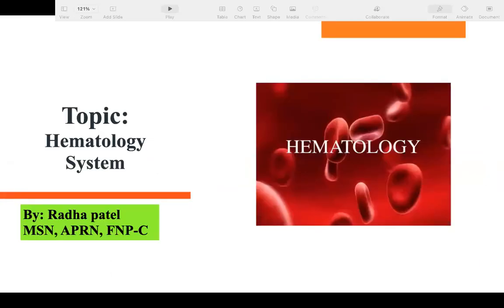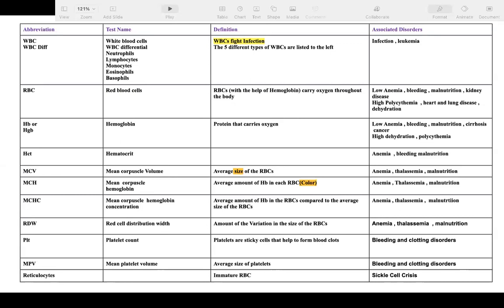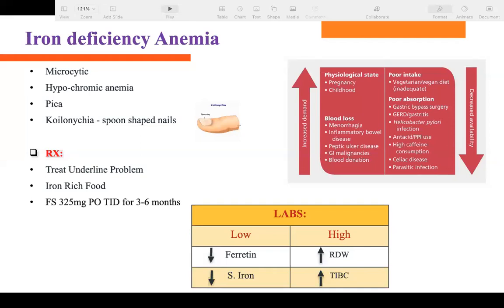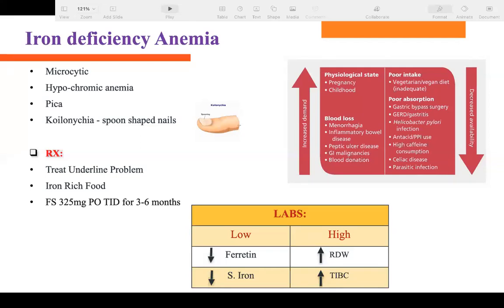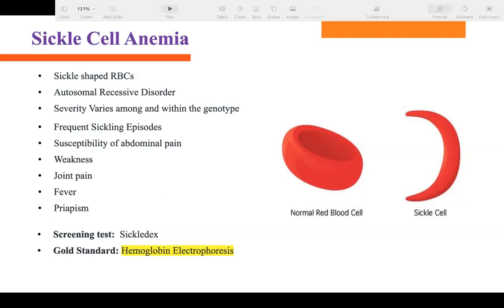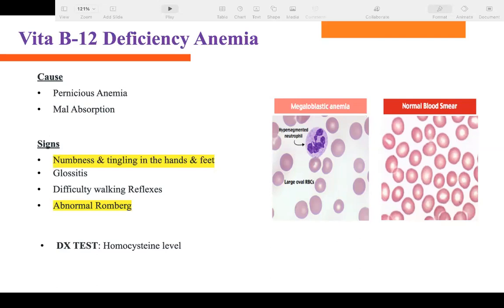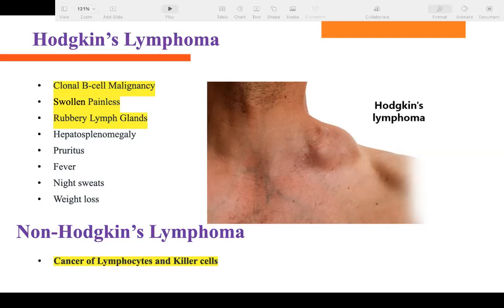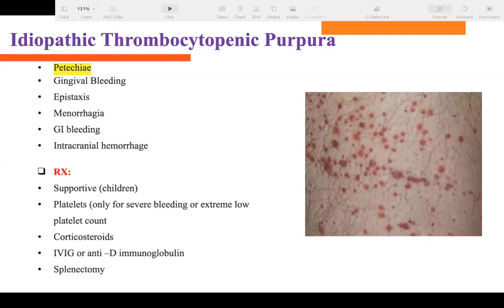FNP/AGNP Hematology Review